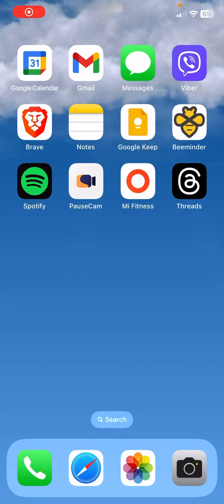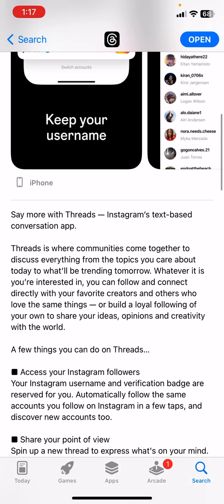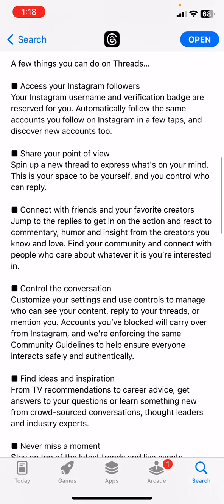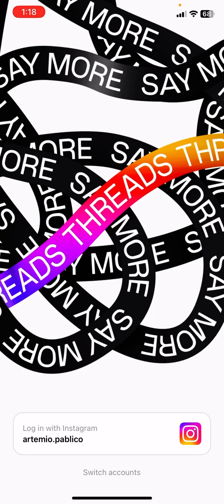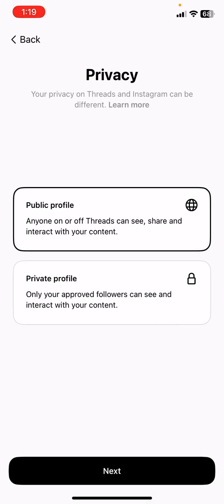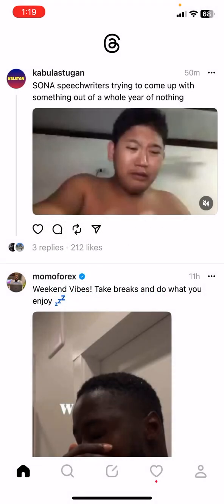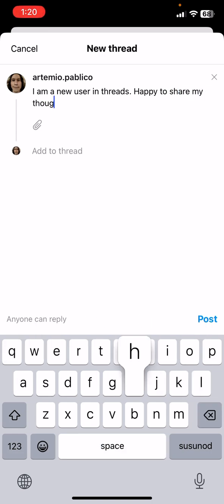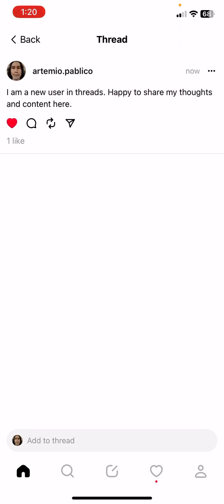What is Facebook Instagram Threads?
Facebook and Instagram Threads are features within the messaging systems of their respective platforms that allow users to reply directly to specific messages in a chat. This creates separate, nested conversations within the main chat, making discussions more organized and focused. Threads enhance communication by providing clarity, context preservation, and the ability to engage in specific topics without interrupting the main conversation. They are particularly useful in group chats, project collaborations, event planning, and customer support scenarios.